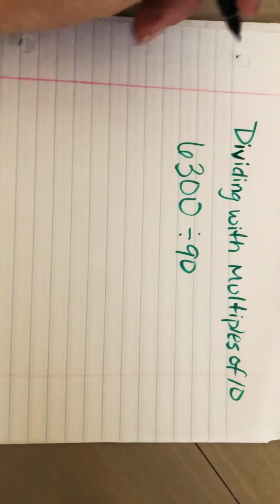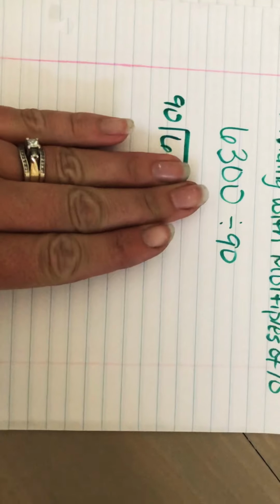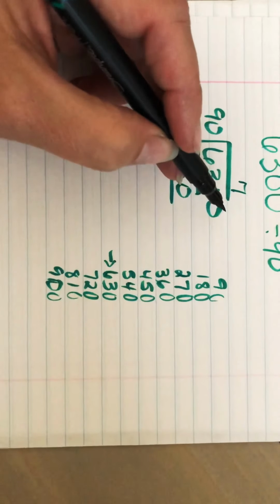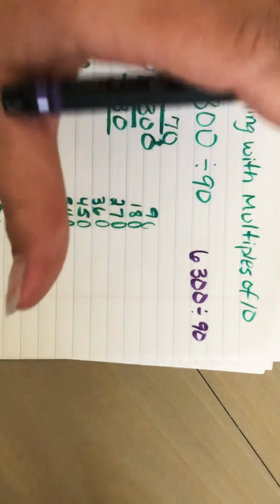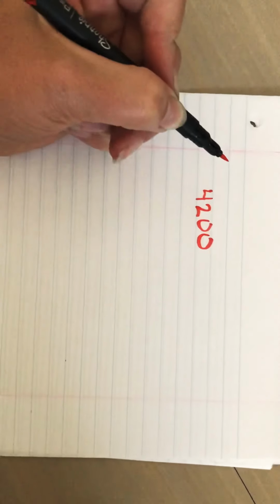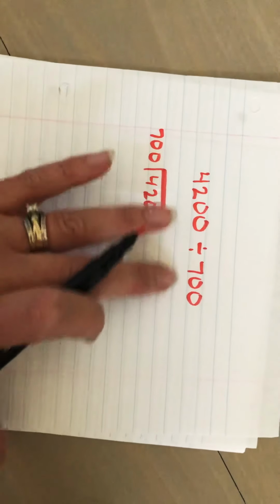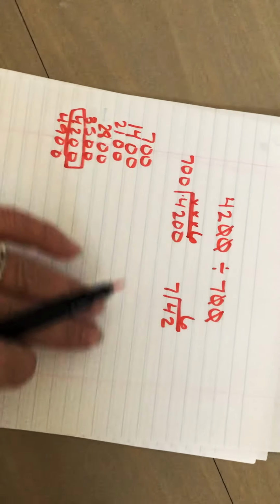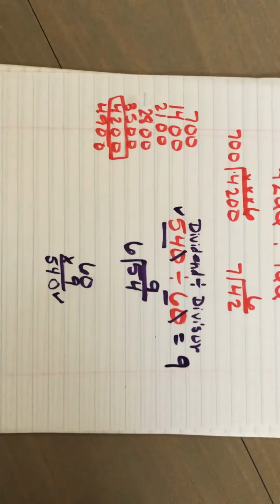Dividing by multiples of 10 and 100’s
A short cut for how to divide by multiples of 10’s and100’s by canceling our zeros (factoring out powers of ten)